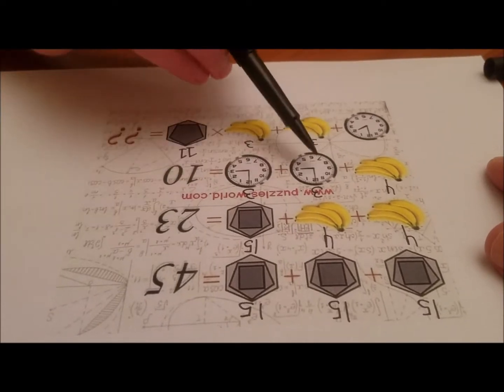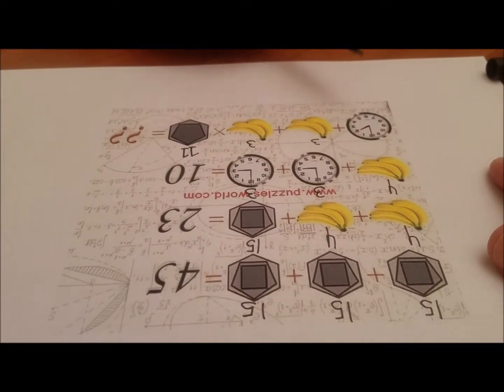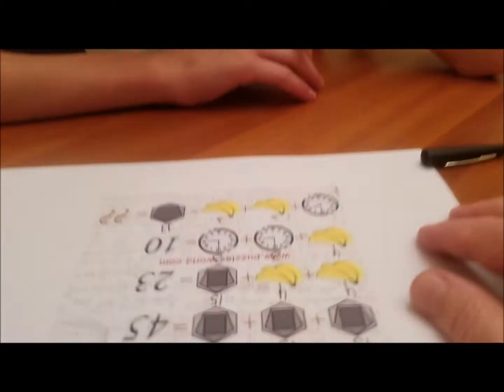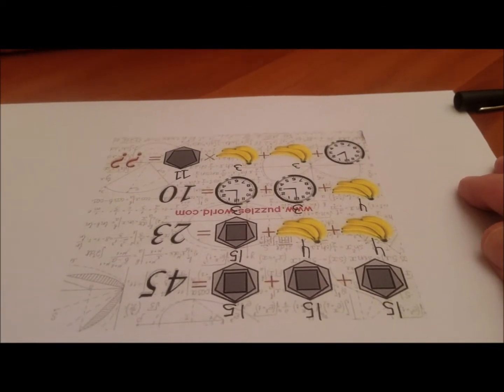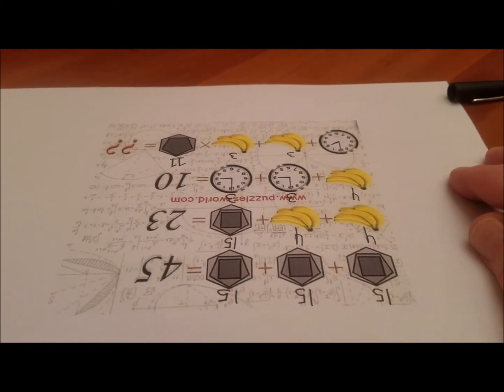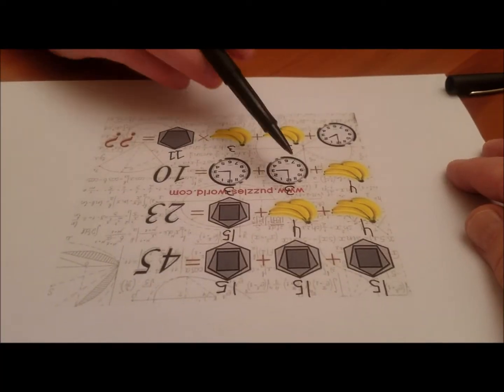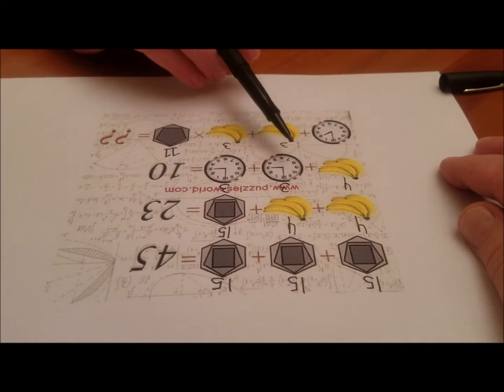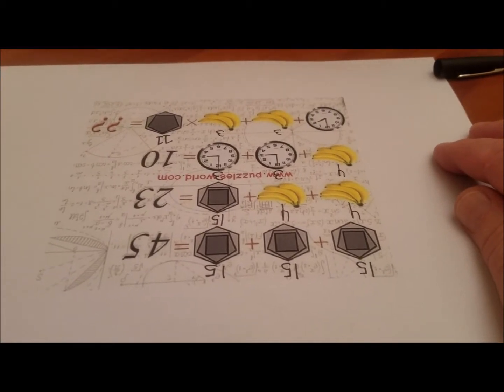Tricky banana, clock puzzle trips up the experts!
Does the hour on the clock reflect the value of the clock? Everyone seems to think so! We owe our solution to Chris 'Chryptopher' Reilly from Glasgow, Scotland.